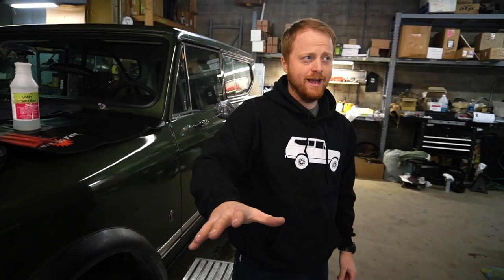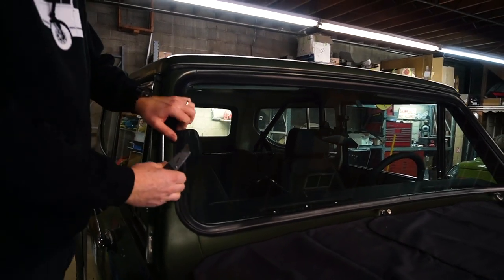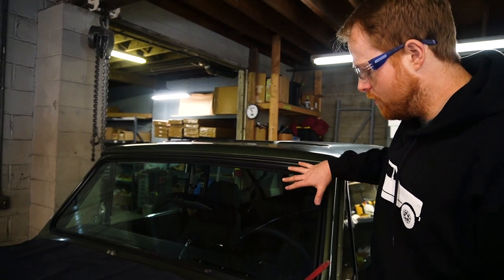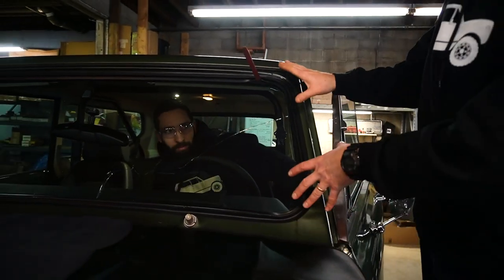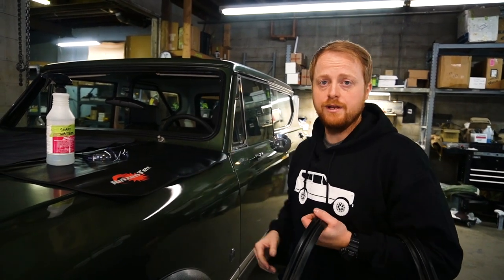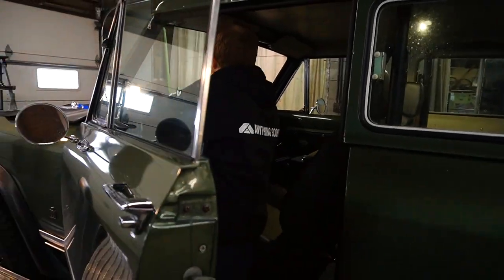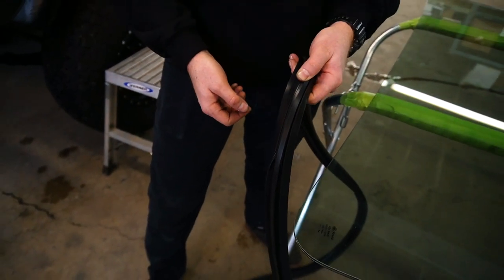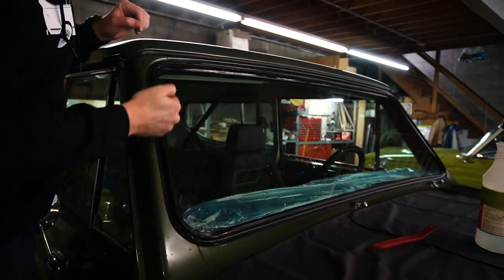TECH TIP: How to Remove and Install A Windshield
Your windshield is cracked! That sucks. Ben is here to help you remove your old windshield- whether you're saving your windshield seal or not- and shows you how to replace it with a new seal and windshield. Good luck friends!

Or follow along with our builds and adventures on social media!